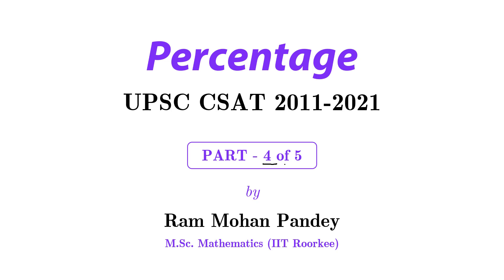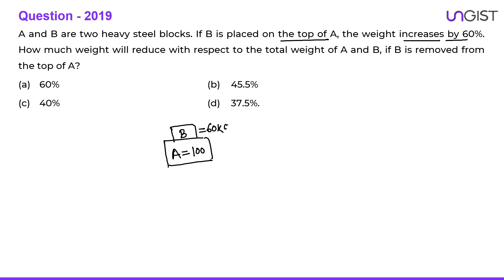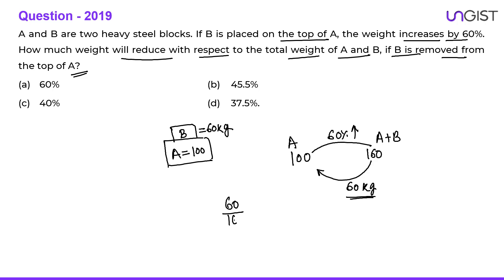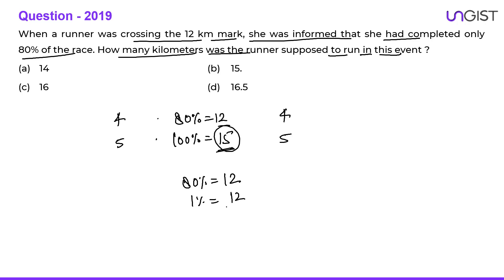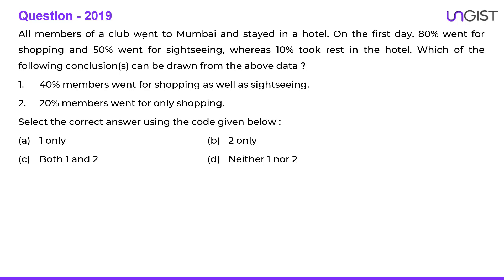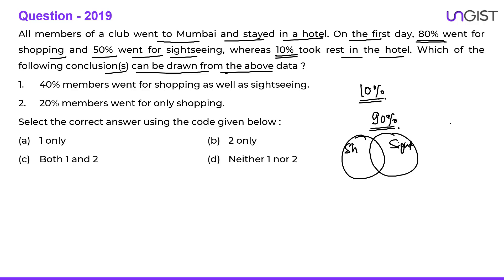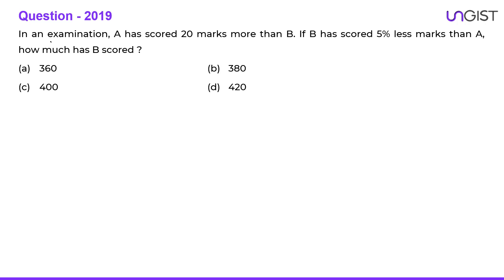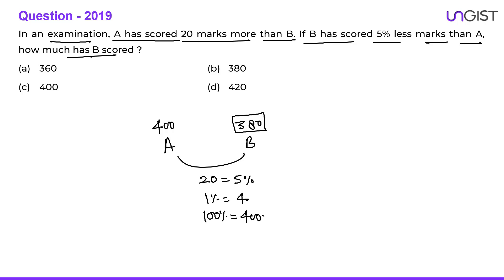CSAT PYQ Topicwise | CSAT PYQ Solved | CSAT Percentage | CSAT PYQ analysis | RAM MOHAN PANDEY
In this video we have discussed the previous year questions of percentage from 2019.

00:00:00 Introduction
00:00:32 csat pyq 2019 paper analysis
00:10:03 what we are offering you
00:13:24 contact us

csat pyq
csat percentage
csat percentage questions
csat percentage upsc
upsc csat percentage